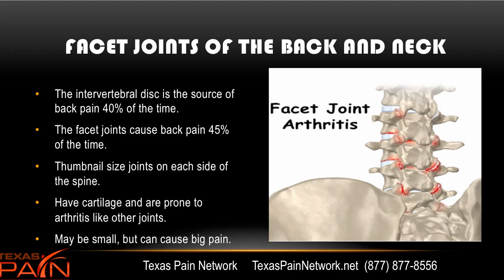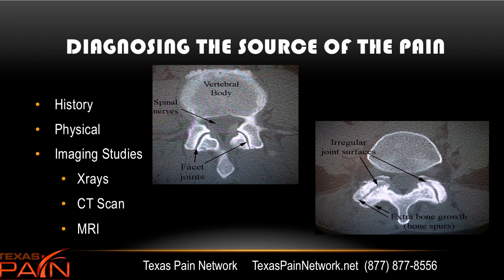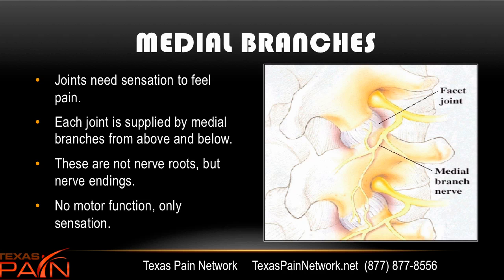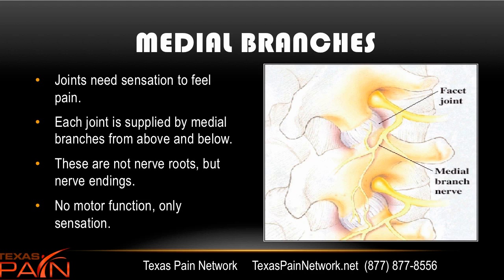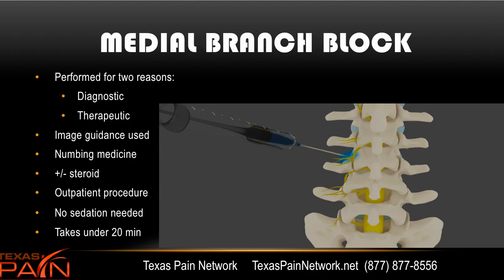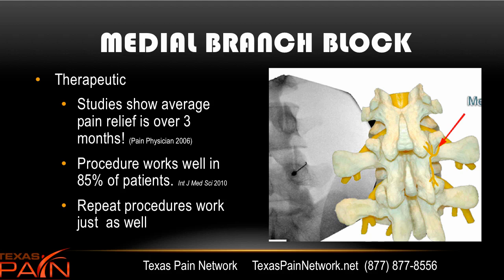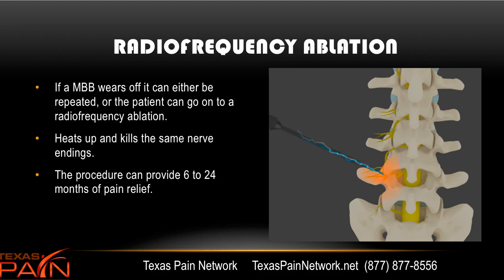Medial Branch Blocks for Spinal Arthritis - info from a San Antonio Pain Center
Pain management clinics in San Antonio frequently offer medial branch blocks for facet arthritis for both diagnostic and therapeutic reasons.

Hear David Greene, CEO of the Texas Pain Network, explain the procedure, indications, and outcomes.